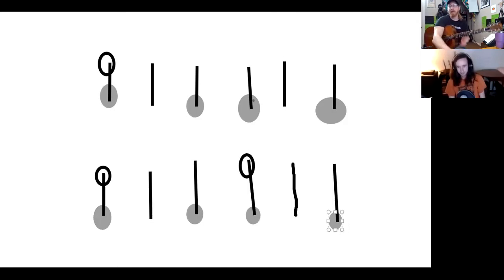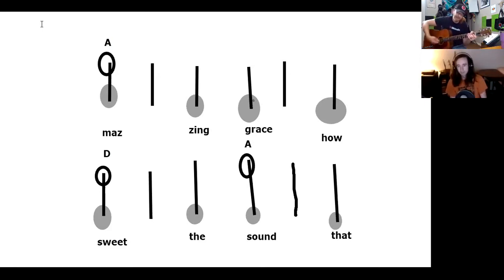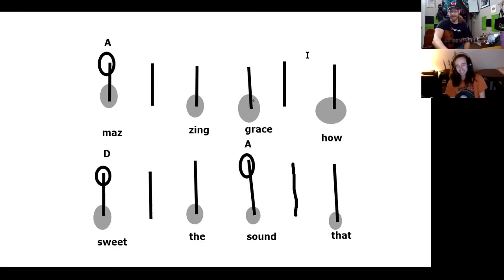Harmonic and Melodic Rhythm! Can you tell the Difference?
Aaron and Randy discuss how to tell the difference between Harmonic rhythm (the chord changes) and the Melodic rhythm (the melody).
Let us know what music lessons you want to hear about!